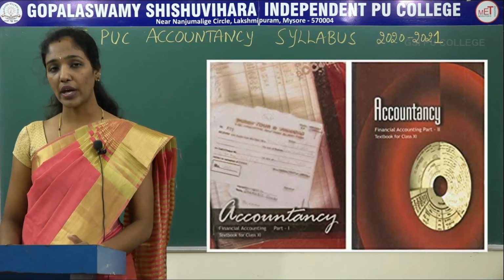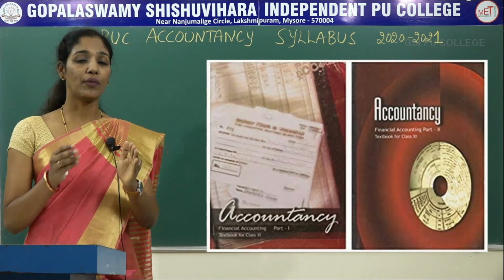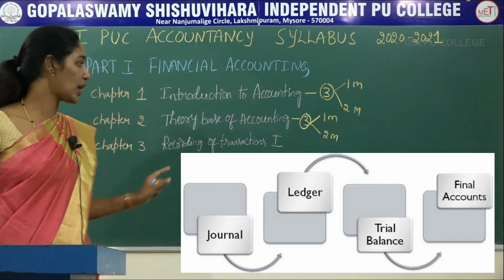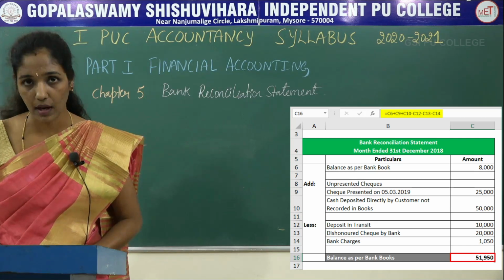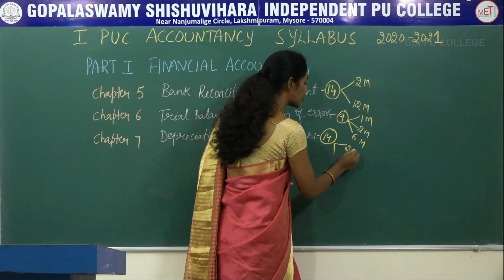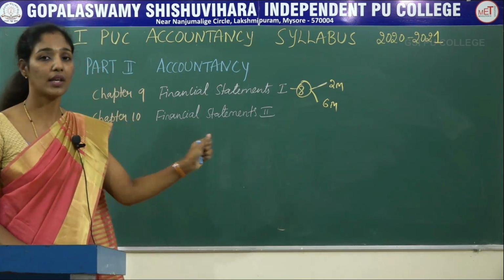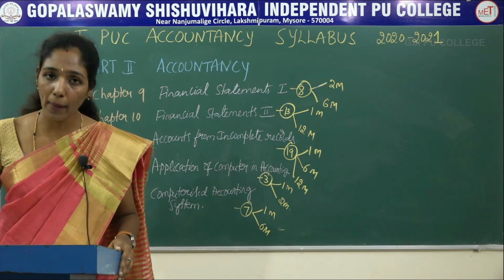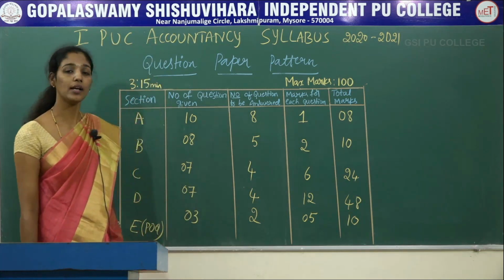ACCOUNTANCY | 1st PUC | INTRODUCTION TO SYLLABUS